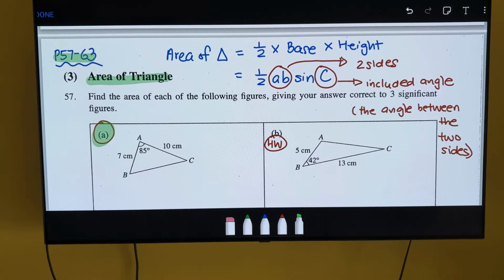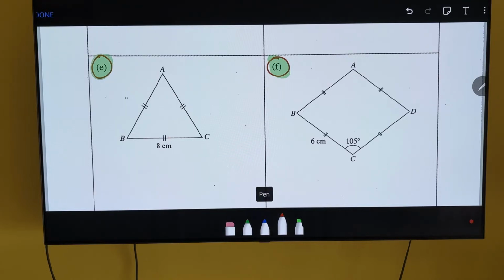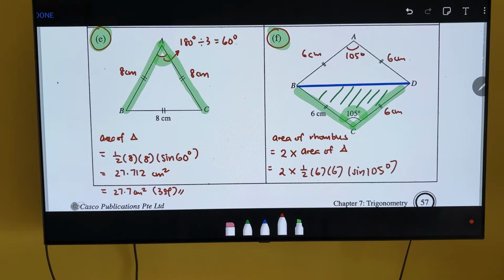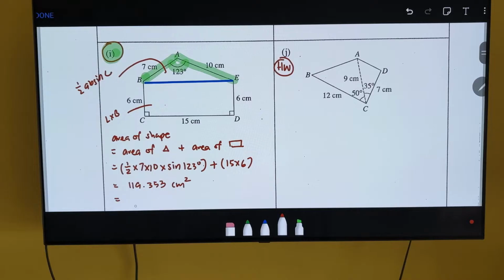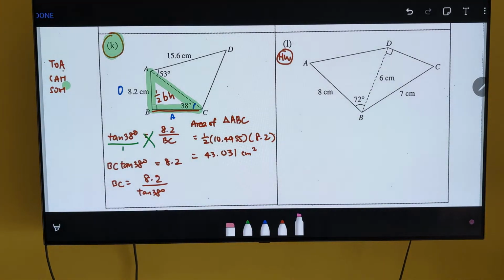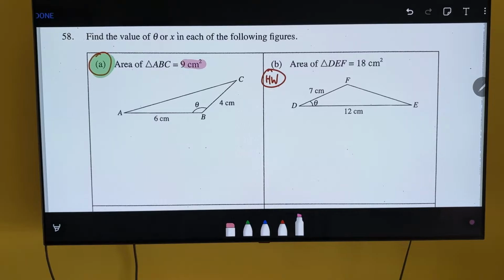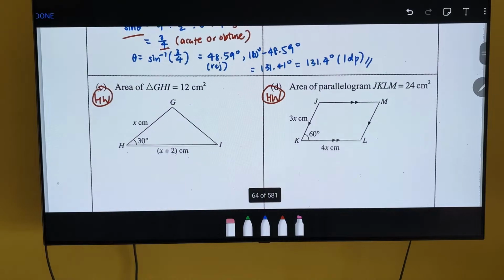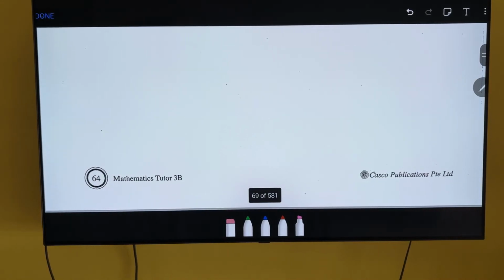Trigonometry (area of Tri)